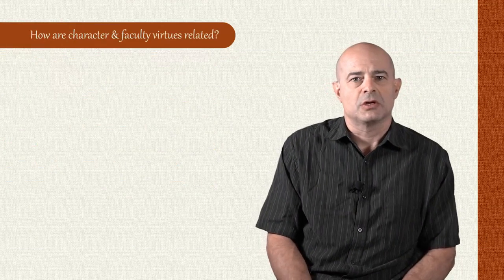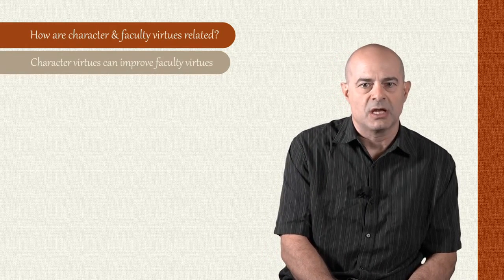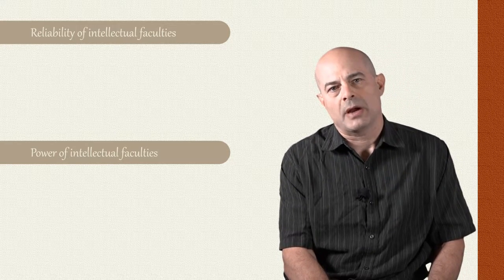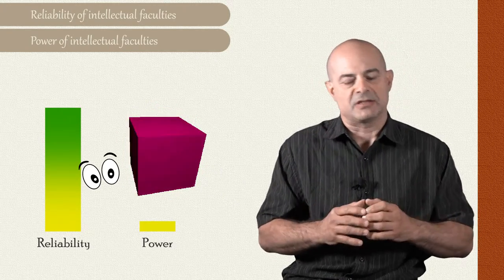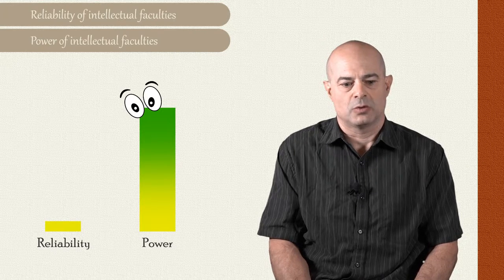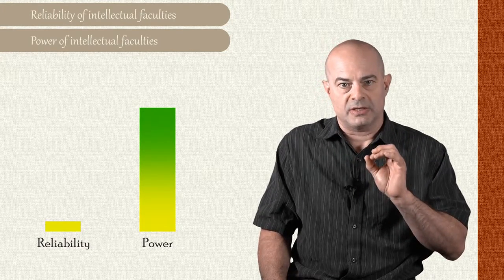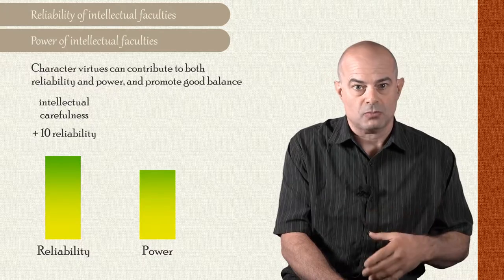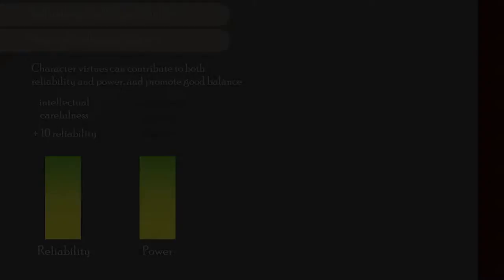II. What is intellectual virtue? Part 3: How are character and faculty virtues related? (John Greco)